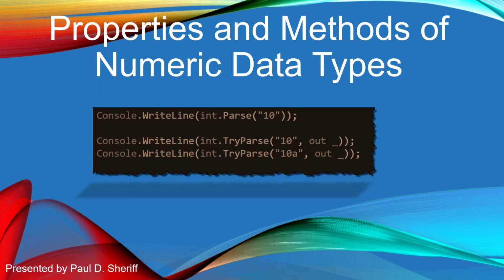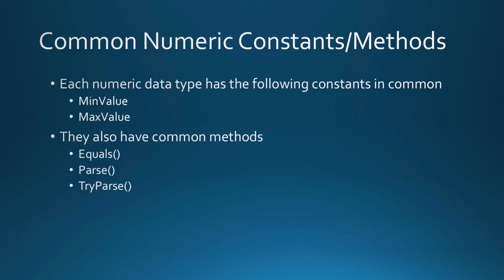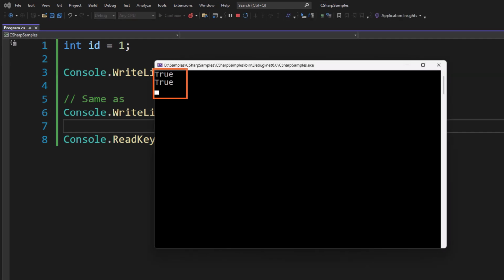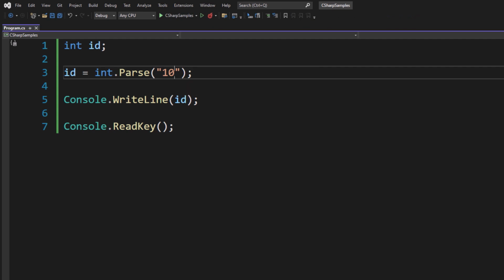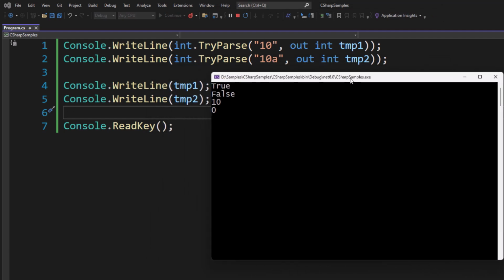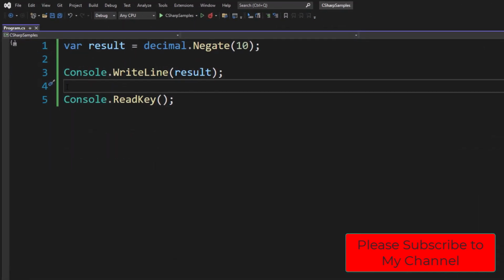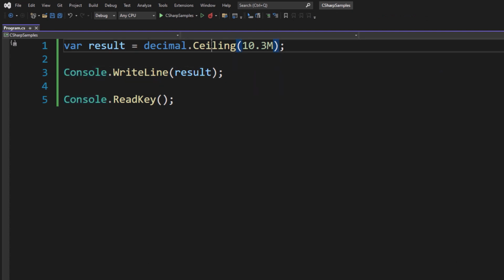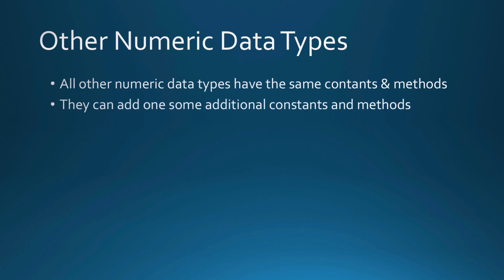Lesson 14: Properties and Methods of C# Numeric Data Types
This lesson illustrates the many ways you can manipulate numeric data.

*Content*
Working with the Integer Data Type 00:00
Common Numeric Constants/Methods 00:40
DEMO: int.MinValue, int.MaxValue 01:05
DEMO: int.Equals 01:45
DEMO: int.Parse 02:11
DEMO: int.TryParse 03:11
DEMO: Decimal Constants/Methods 04:20
DEMO: decimal.MinValue, decimal.MaxValue 04:31
DEMO: decimal.Zero, decimal.One, Decimal.MinusOne 04:31
DEMO: decimal.Negate 05:10
DEMO: decimal.Ceiling 05:29
DEMO: decimal.Floor 05:46
DEMO: decimal.Round 05:55
DEMO: decimal.Truncate 06:12
Other Numeric Data Types 06:24